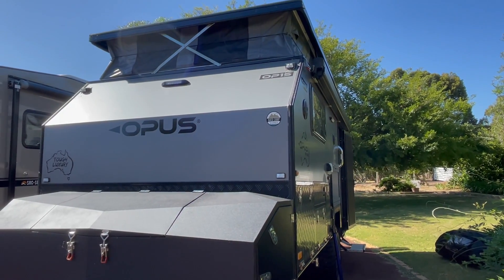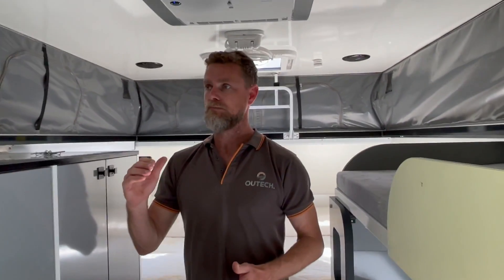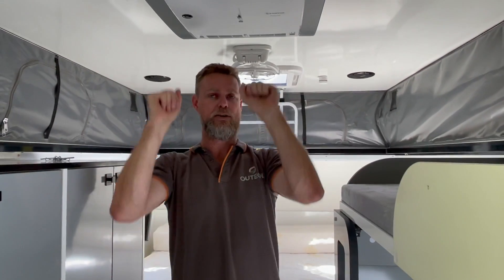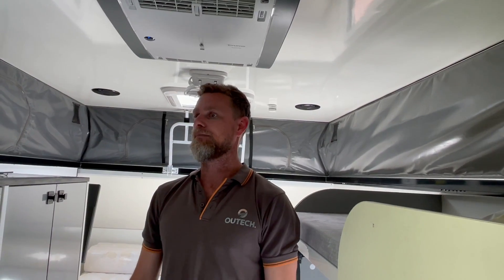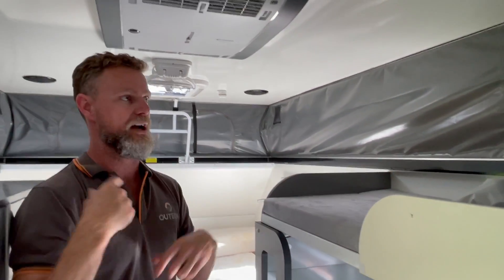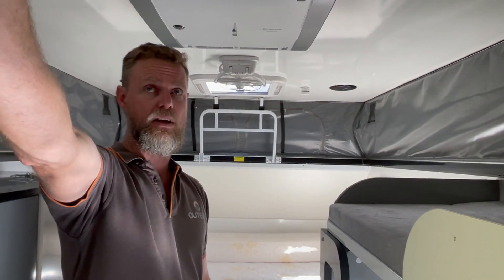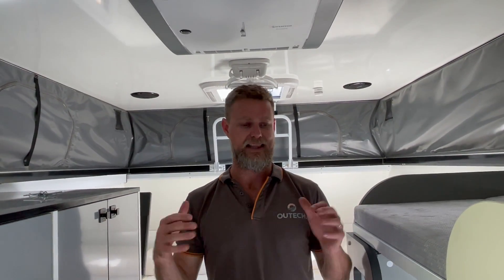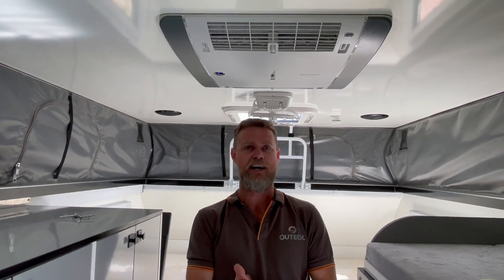Opus OP15 Campervan - RV Custom Lithium Battery + 730W Solar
Watch this video to see how we added more solar to rapidly recharge the lithium battery bank without adding excess weight to the manual pop-up camper roof.

🏖️BE READY  🏖️TRAVEL FURTHER  🏖️LIVE FREE With This power package!
 Optus Campervan Power Setup:
 🔋260 Ah Custom Lithium Battery Bank
 🔋730W Solar - 330w Roof Top Solar + 400W via portable solar panels
 🔋Enerdrive MPPT Solar Charge Controllers
 🔋Enerdrive DC2DC 40+ Battery Charger
 🔋2600W Enerdrive Inverter with AC Transfer & Safety Switch
 🔋Enerdrive ePro Plus Battery Monitor;
= COMPLETE INDEPENDENT 12V & 240V POWER OFF-GRID!

 ✨PLUS ADDED LUXURY:
 ✨✨Sirocco Fans
 ✨✨✨Eberspacher Diesel Heater

= COMPLETE INDEPENDENT OFF-GRID LUXRY LIVING

🏕️The outechpowerupgrade CAPABILITIES!
❓ Will this system run an AIR-CONDITIONER
 👍YES
 ❓Will this system charge LAPTOP, DRONE, CAMERA GEAR
 👍YES
 ❓Will this system run an INDUCTION COOKTOP
 👍YES
 ❓Will this system run …
 👍YES
 👍YES
 👍YES

💞Embrace the freedom of off-grid living with an OUTECH Offgrid Power System.

✅Outech OFFGrid are qualified electricians; specialising in the design and installation of off-grid power; 12v, 24v and 240v systems in caravans, motorhomes, campers and 4WD’s.
Perfect for those who need an experienced electrician to get it RIGHT the FIRST time.

**Note: Pre-November2023 Installation